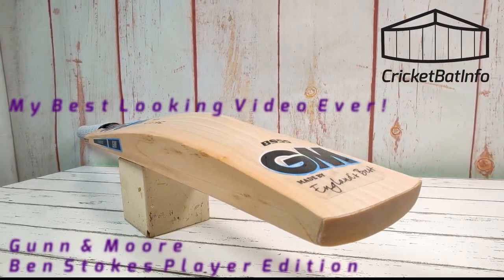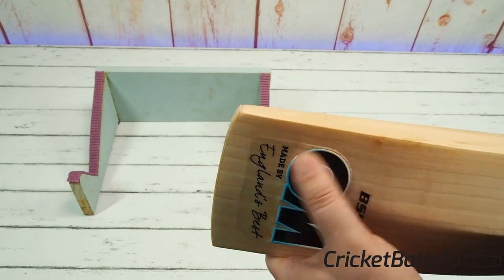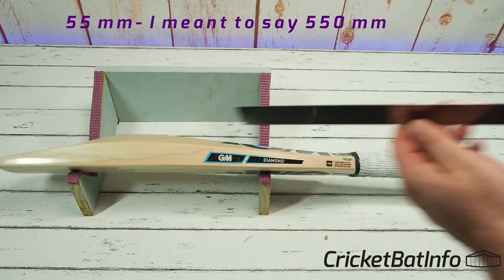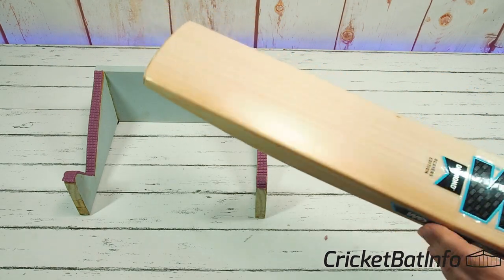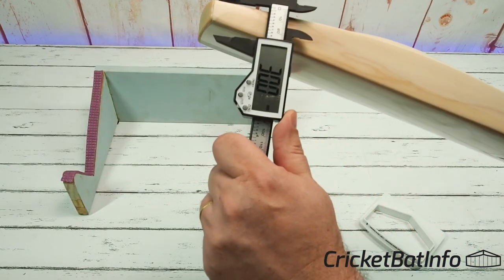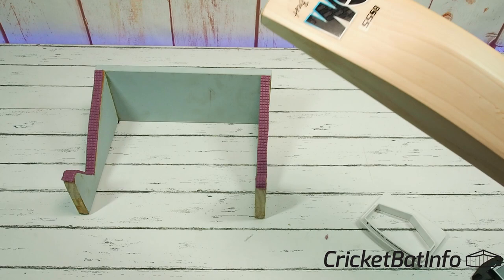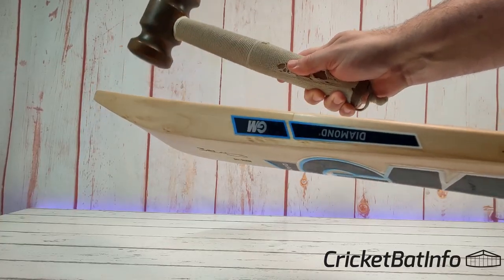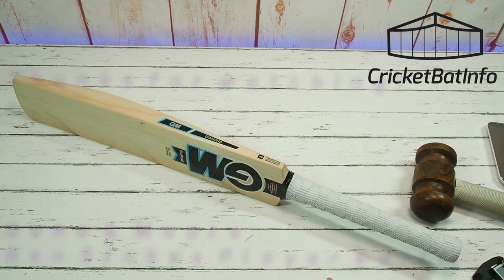Gunn & Moore Diamond Ben Stokes Player Edition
This is easily the best-looking video I have done.

After 11 months of Power Director 365, my paid subscription was ending and I decided to look for an alternative. Well, DiVinci Resolve was recently updated to version 17 and the final rendered product looks stunning and sounds well good.  I'll be using it from now on. Still some changes to allow me to keep a better eye on my filming to come.

Many thanks to Rotho on the Discord server for sending me this Gunn & Moore Diamond Ben Stokes Player Edition. Looks a beautiful bat. I was meant to prep it but I have not had the time.

So what I do is a hobby and I do not make any money doing this. So if you want to send a bat for review, you will need to cover the return freight costs and I do not always accept a bat. I am not a shop.

Enjoy Marc

Music Credits
Atch - All The Same · [Chill Background Music]